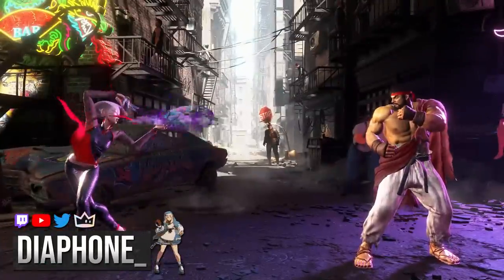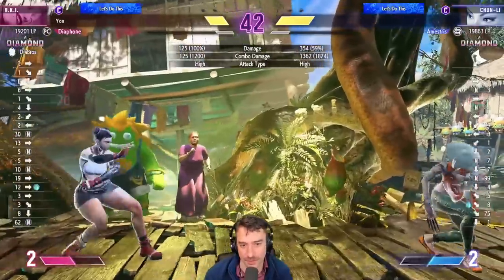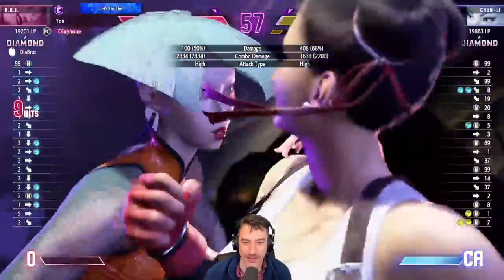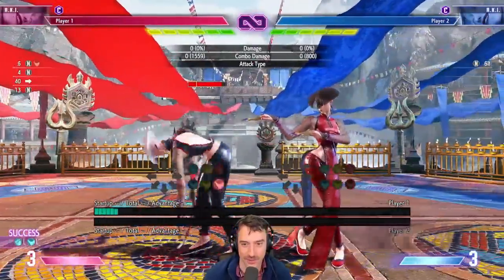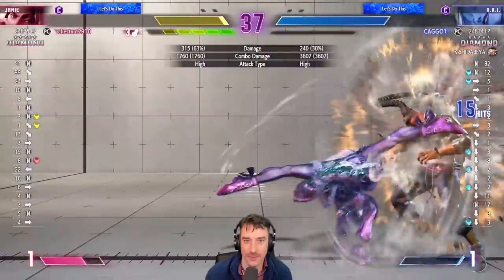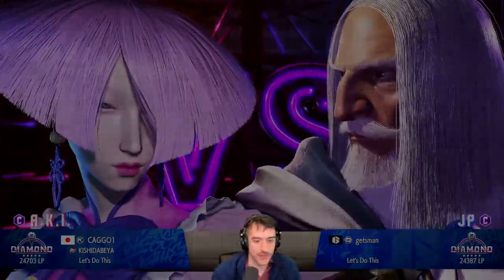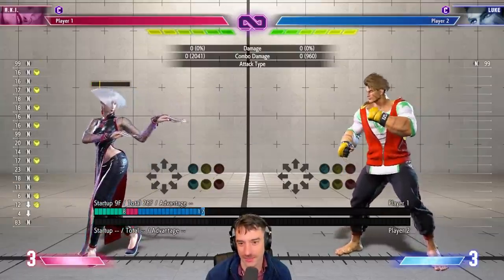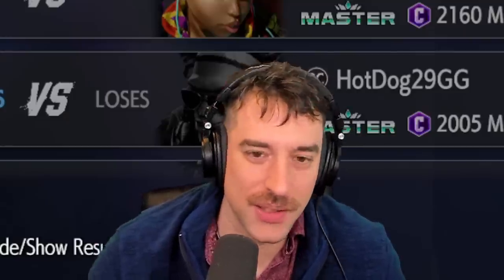Why You Should Fix A.K.I.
A.K.i. is finally here in Street Fighter 6. Let's review why I think AKI is strong and look at some high level gameplay

Timestamps:
00:00 Intro
05:37 GO1 GOAT
09:00 JP Killer

Why You Should Fix A.K.I.-   Character First Impressions
The Poison Queen Is Here!  A.K.I Character Review | Street Fighter 6

⭐⭐Second Youtube Channel for Clips:  @DiaphoneTwo